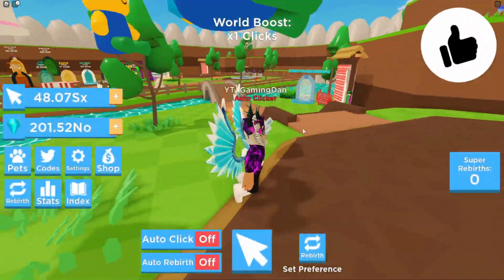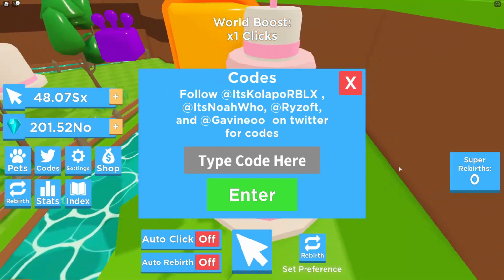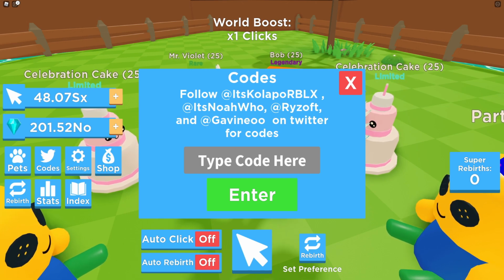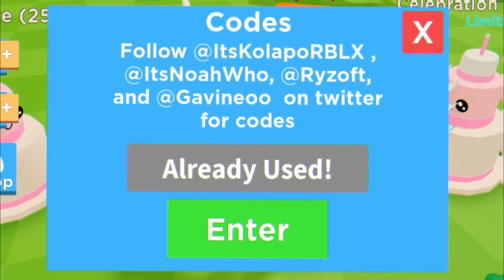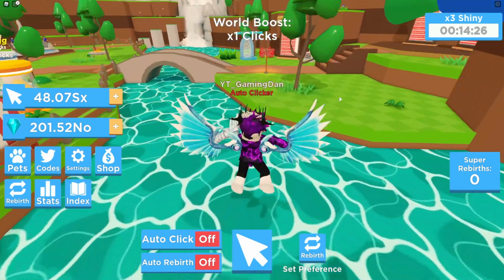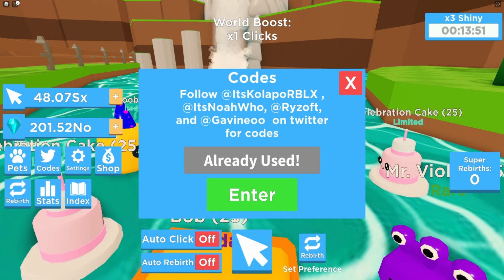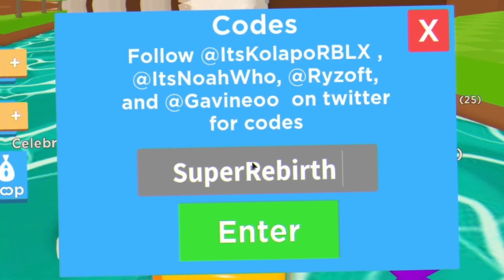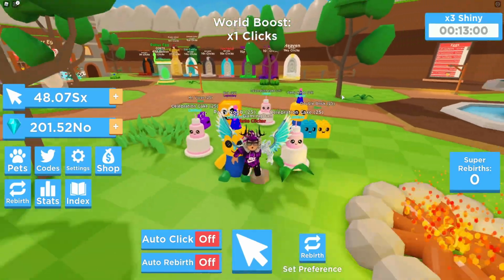NEW FREE *DIAMOND PET* UPDATE CODES! 💎Roblox Clicking Champions💎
In this video I will be showing you awesome new working codes in clicking champions for the new diamond pet update!

🌟Channel Members🌟
Tan Yee Tian, Eyasu Woldesenbet, MagnoliaTree Plus3, stacie crawford, gaster well im also bazli RE YOu WONT LIVE NoW, mark victoria, Abrisam Anindya, Albin Ridderstedt, Mine Blox,
Marljayzane Mayol, patrick desjarlais, M.AnaQi AqiLa, Nora Nellon, Victoria Gapuzan, Barbara Bohanan, Monazza Ali, Gladis Vázquez, mohd yashmir, andre vann